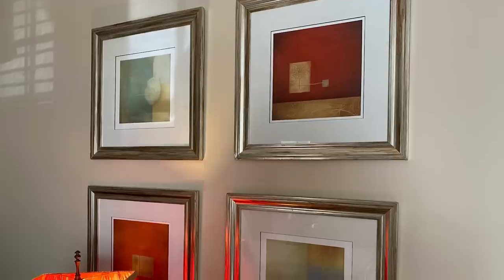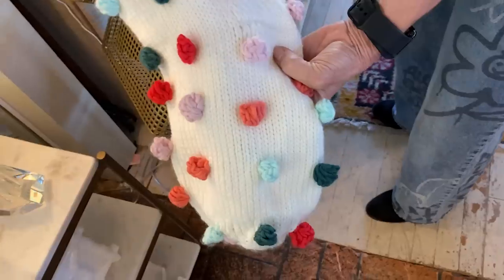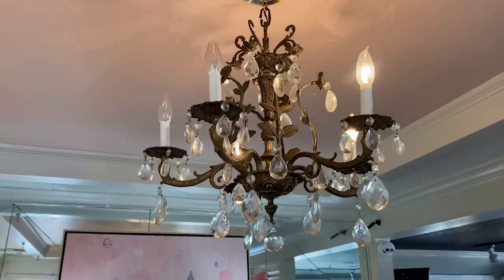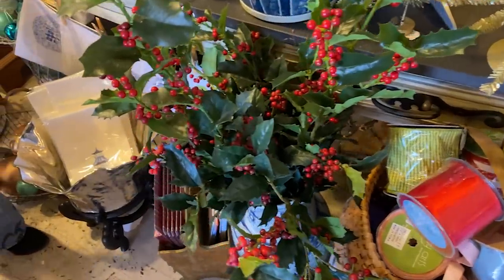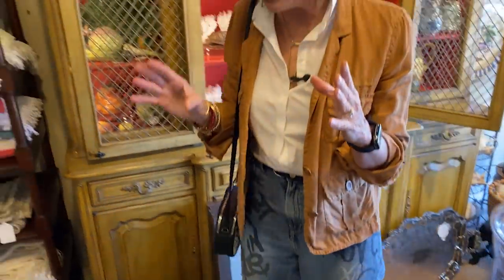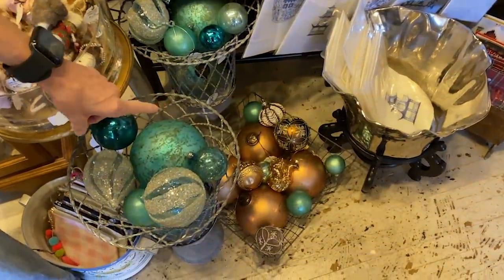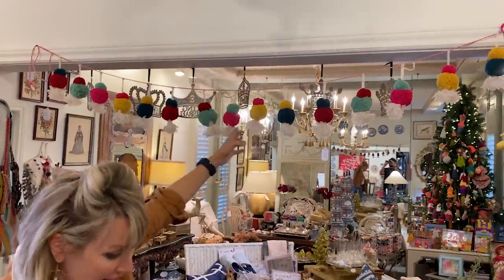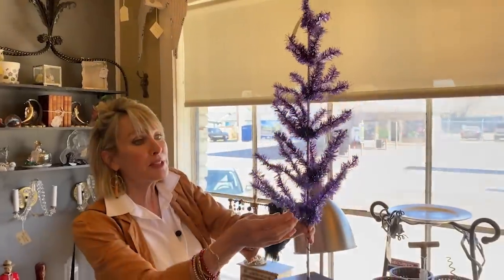This Place Is Dangerously Close to My House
Let’s shop for some gifts and decorating ideas at Mockingbird Manor!